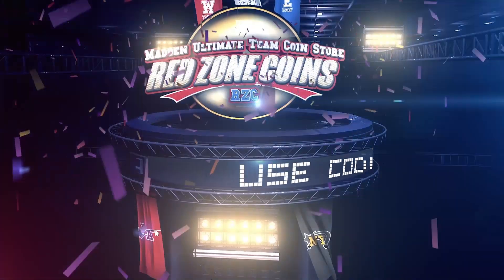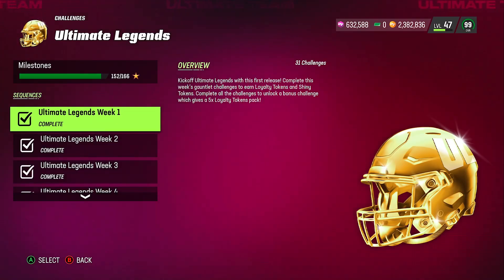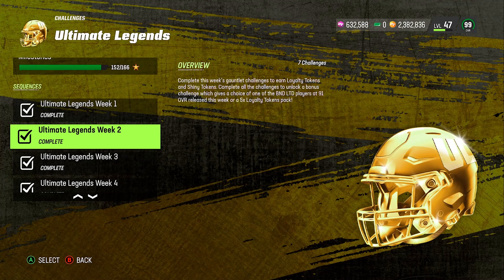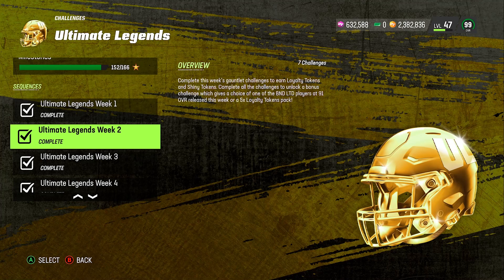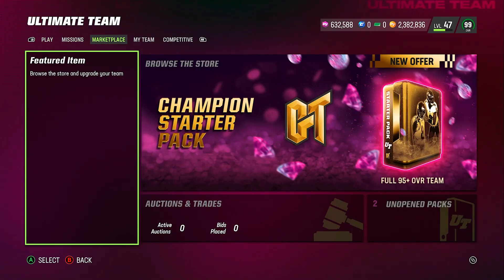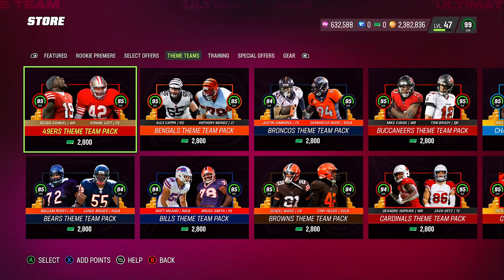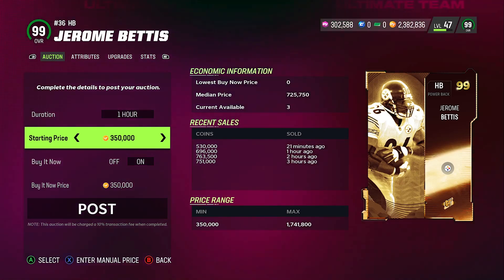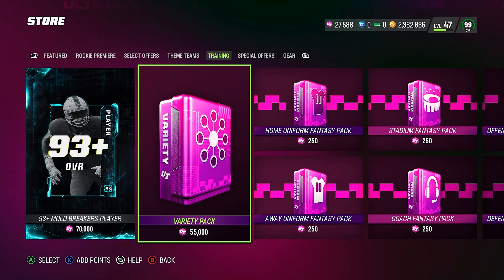**NEW** I MADE A FREE 1 MILLION COINS IN THIS VIDEO! FREE ROOKIE PREMIERES! MADDEN 23!